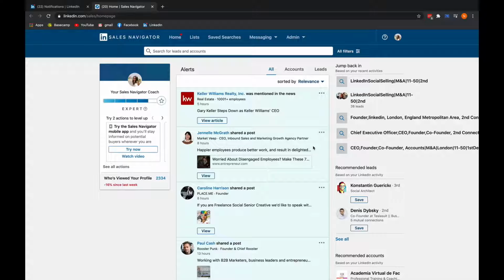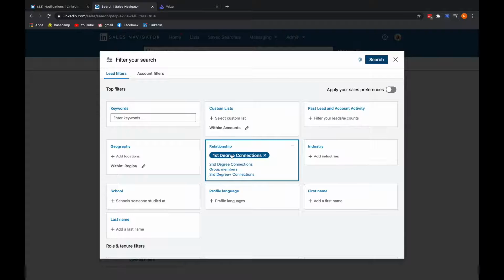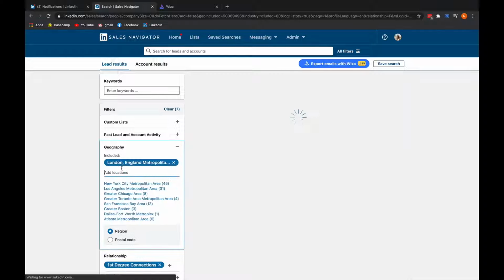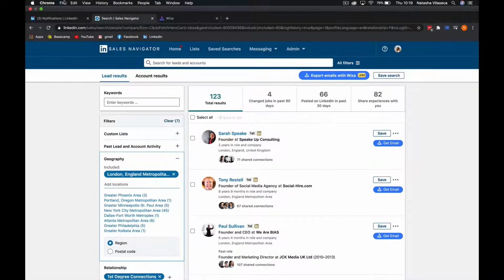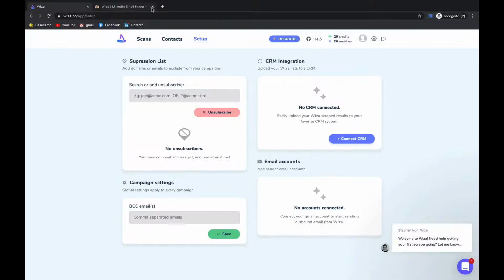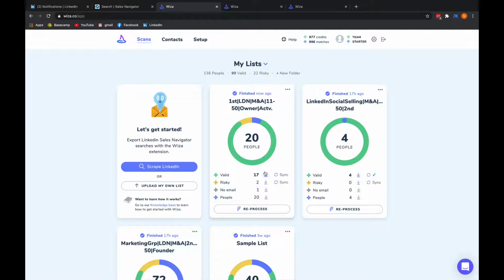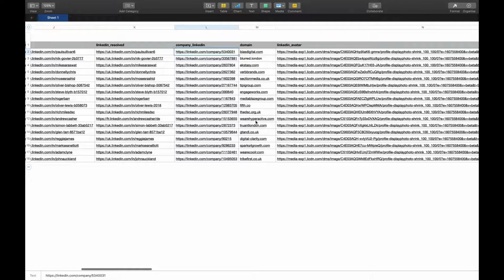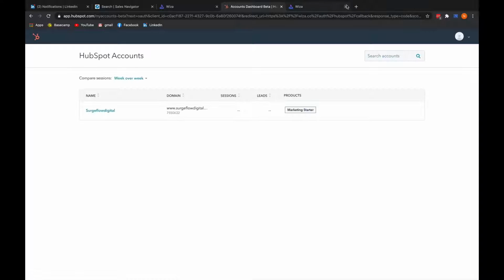How To Generate Leads Using Sales Navigator And Wiza Step By Step LinkedIn Tutorial 10